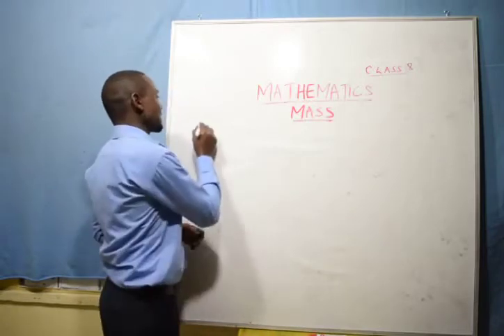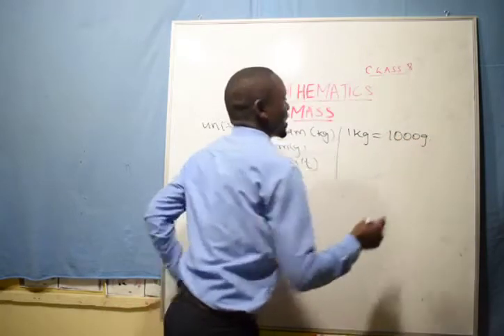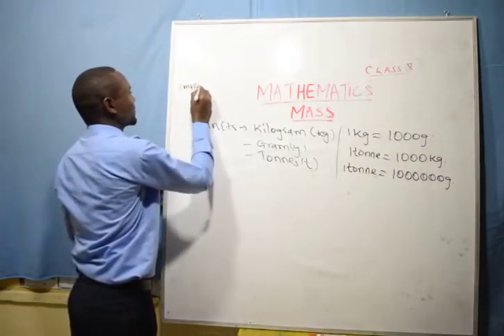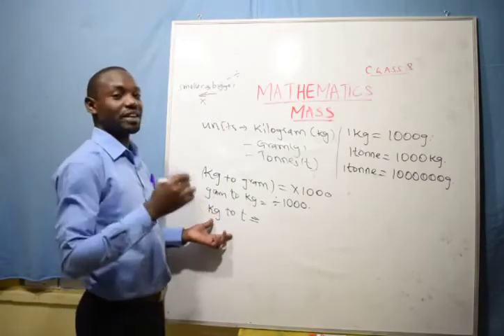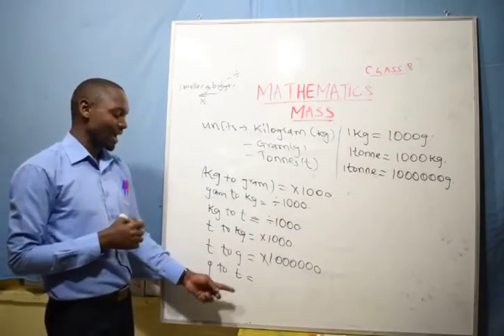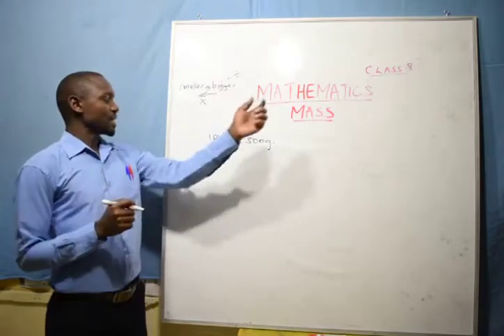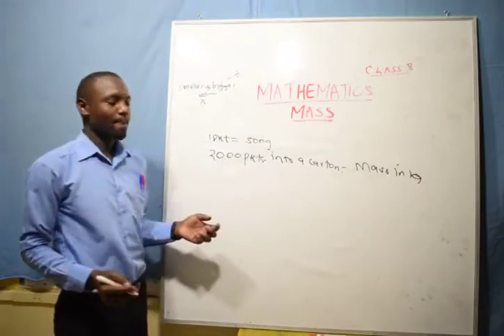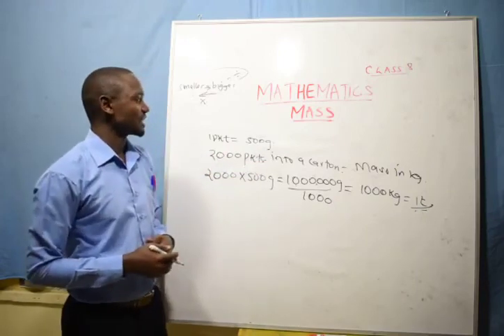Class 8 - Mathematics (Mass)